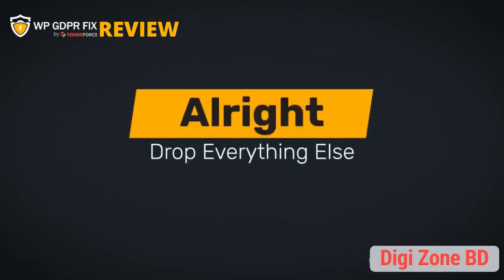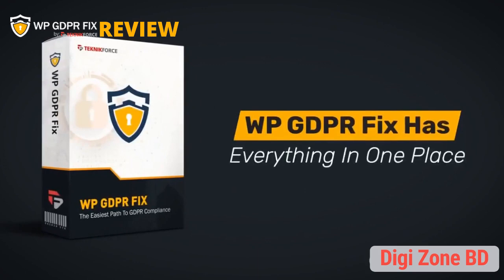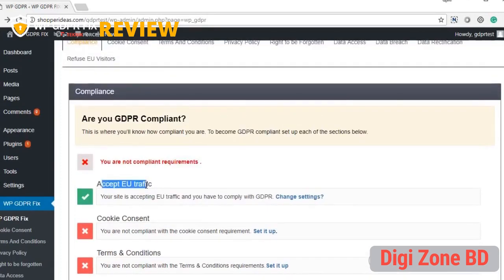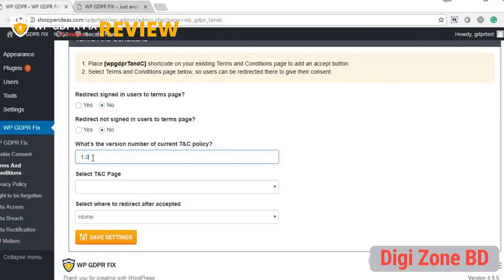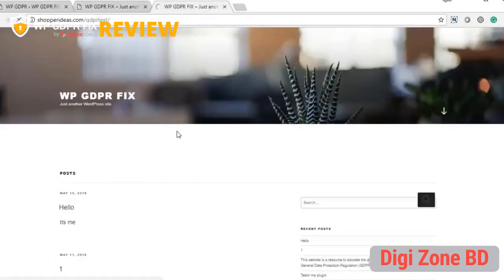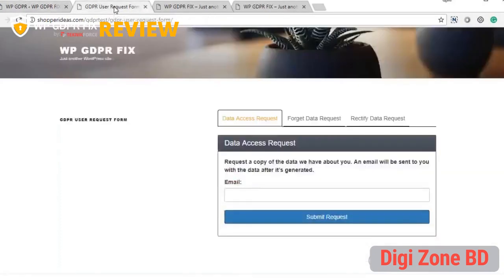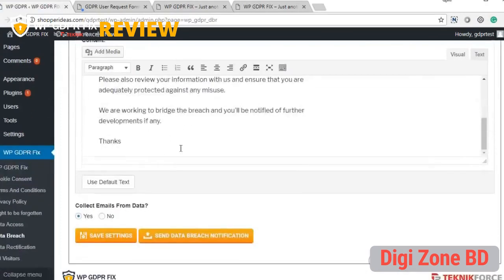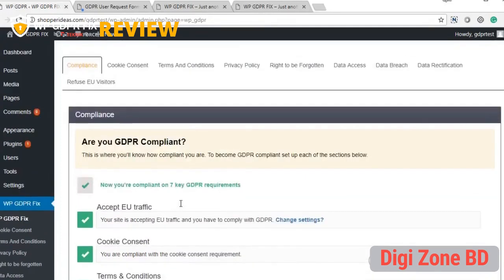Wp GDPR Fix Review & BONUS + Demo: Best WordPress Website GDPR Compliance Plugin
WP GDPR Fix is a single GDPR compliance tool that allows your WordPress blog or site to comply with the 7 key GDPR requirements in the fastest way. With WP WPR Fix you can get 100% compatibility with GDPR.

Today, in the WP GDPR Fix Review, I want to show what you get in this tool
• Complete GDPR compliance instantly for your WordPress site.
• It does not take you more than 3 minutes for 100% compliance. All you need to do is connect and configure with a few clicks.
• Works with your WordPress blog or any other custom WordPress implementation that contains eCom stores.
• WP GDPR Fix gives you compliance with cookie requirements to ensure that your EU visitors are informed about cookie policy.
• The right to forget compliance makes it easy to manually delete user data.
• Confidentiality policy compliance creates an agreement requirement for your privacy policy.

It actually takes a few minutes to start using WP GDPR Fix. After you connect it, you can instantly set it up with a few details as needed, then this tool will put you in the right place with everything you need to get your GDPR compliant as well as prevent your business from receiving any liability connected to GDPR.

Now feel free to check out the quick WP GDPR Fix demo video from the link below so you can learn how to use it in detail since as it is too much to display in the WP GDPR Fix Review.

(*Note — this description may contain affiliate links. if you make any purchase through any of those links, we get a little commission to promote our work or provide you an honest review of bringing you relevant helpful information.*)